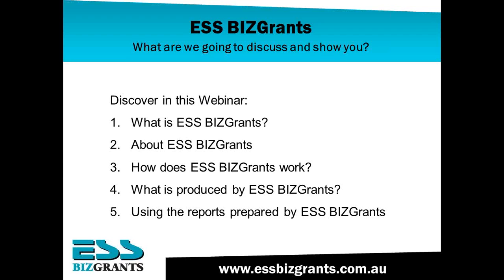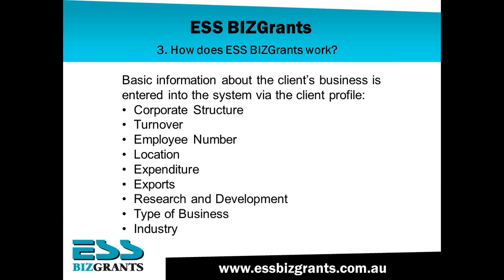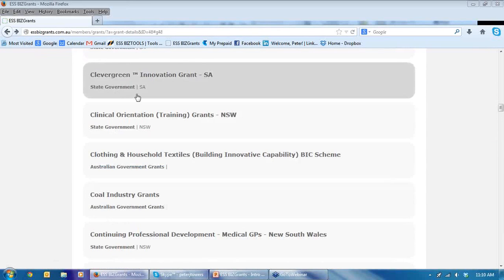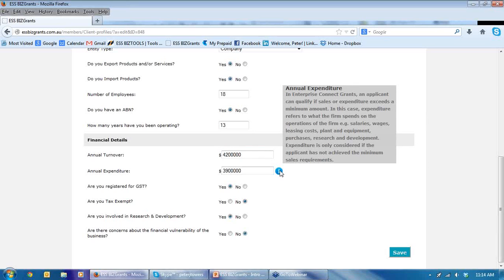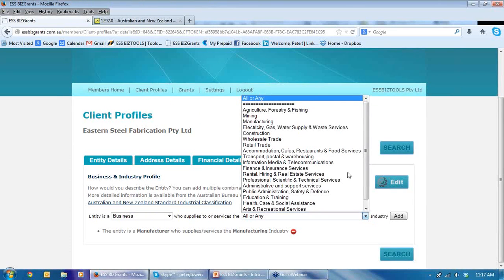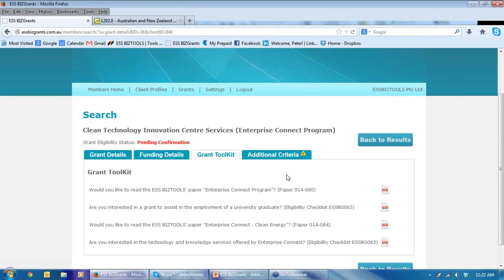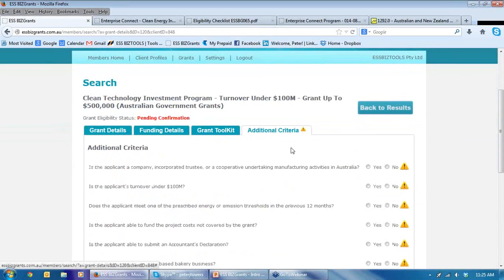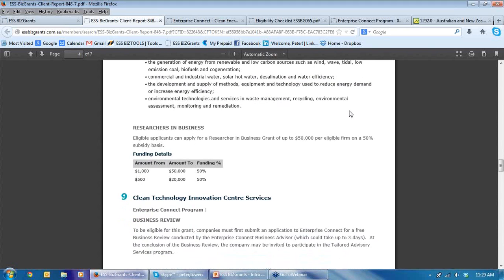ESS BIZGRANTS - Webinar for Non Subscribers Tuesday 22 October 2013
Introduction webinar on ESS BIZGrants for non subscribers, presented by Peter Towers on Tuesday 22nd October 2013 at 11am AEST.